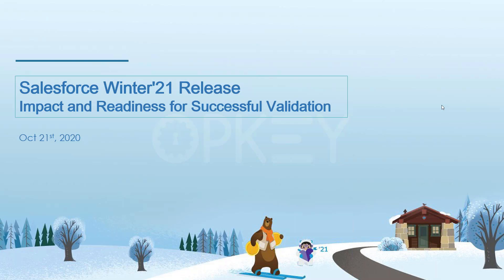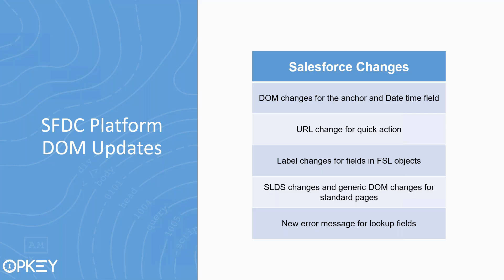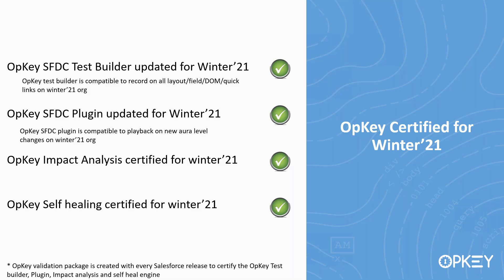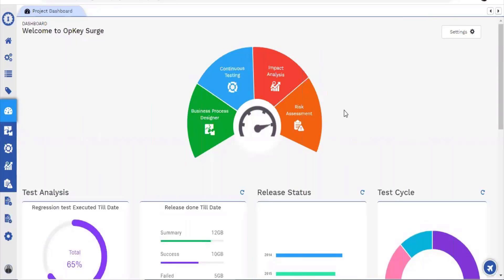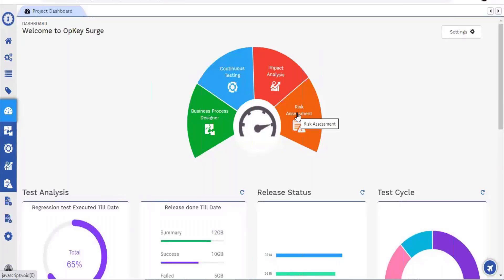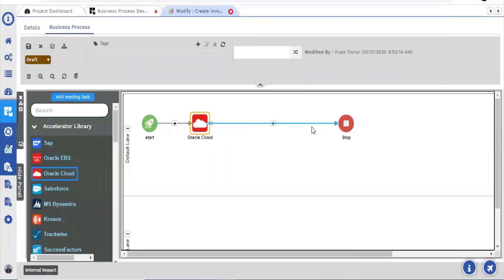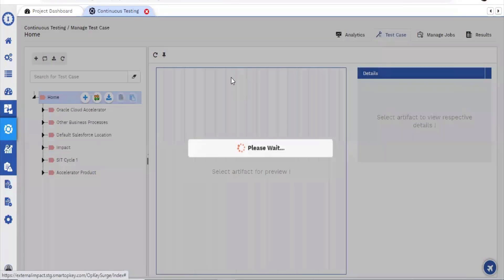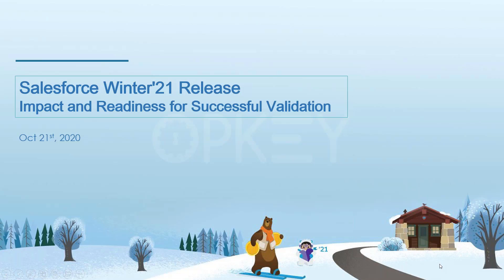Salesforce Winter'21 Release - Impact and Readiness for Successful Validation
As a Salesforce user you must be concerned about testing and Validation due to frequent salesforce releases. And you must be burning your hands by manually testing end to end regression coverage and its associated challenges. Yes, we are talking about the challenges of regression testing every-time with Salesforce upgrade.

In this session we will discuss:
- The updates you can expect in Summer'21
- Best practices when automating salesforce regression suite for multiple customers